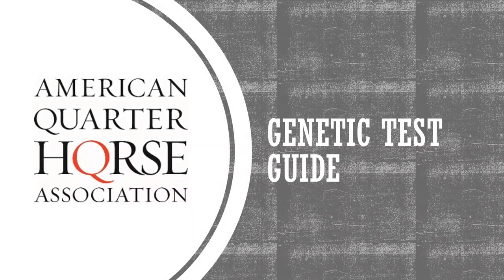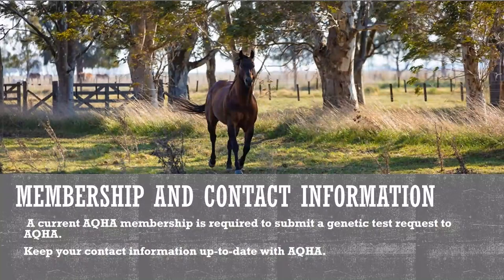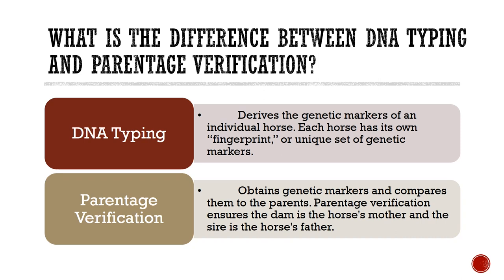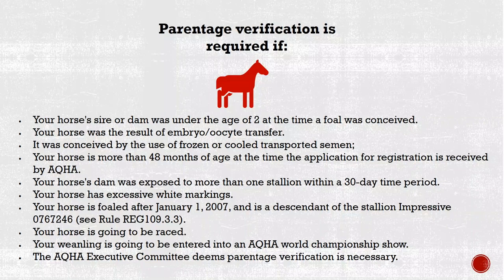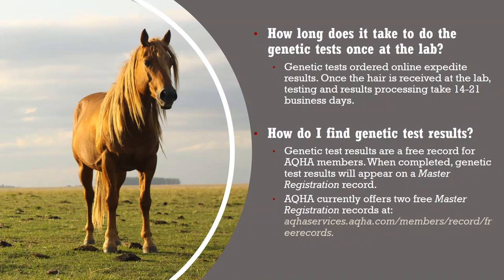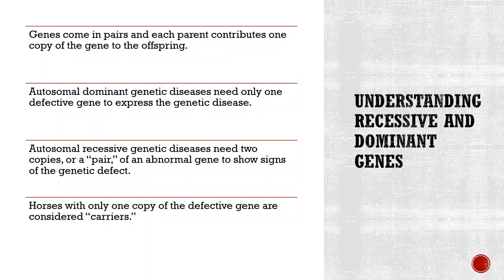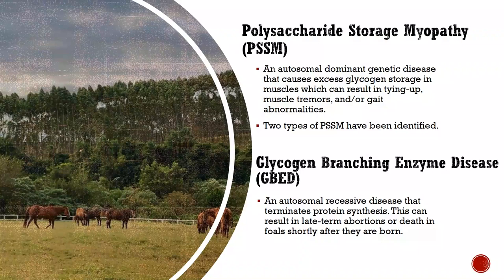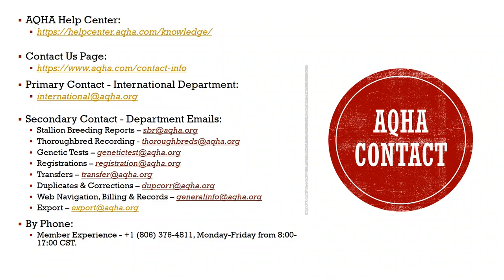AQHA Genetic Test Guide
To enhance the AQHA member experience, the American Quarter Horse Association provides educational resources which guide the proper completion of forms and services. This guide is created for you, our member, to walk you through genetic tests to help prevent common mistakes and support efficient processing with minimal delay.